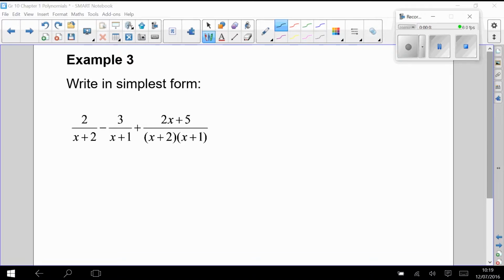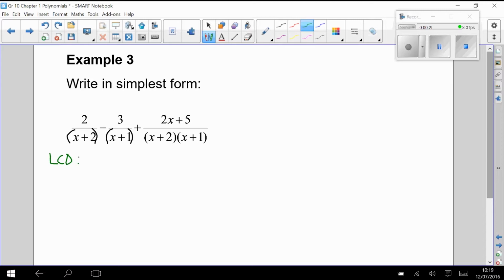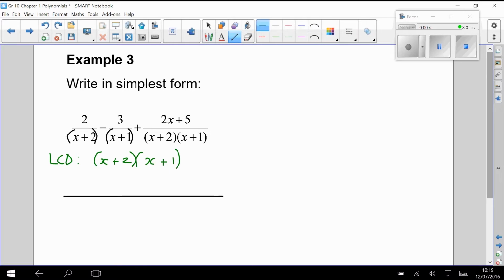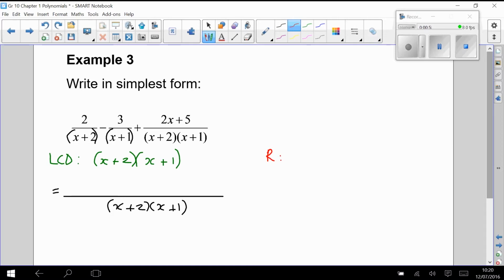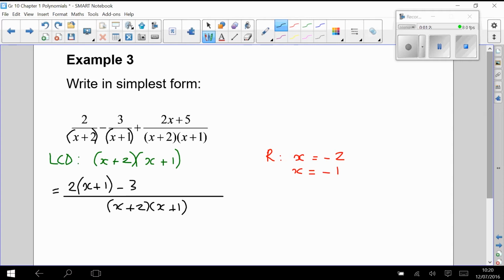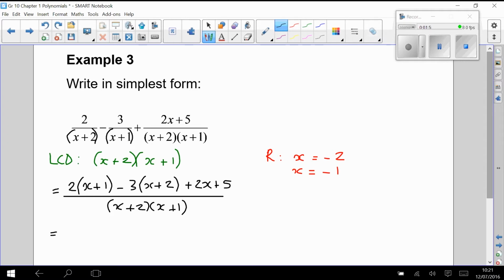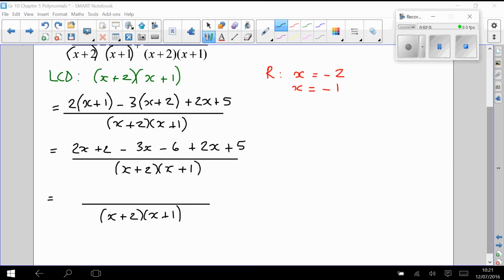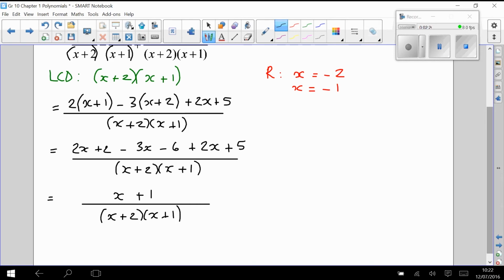Grade 10 video 8 Adding fractions